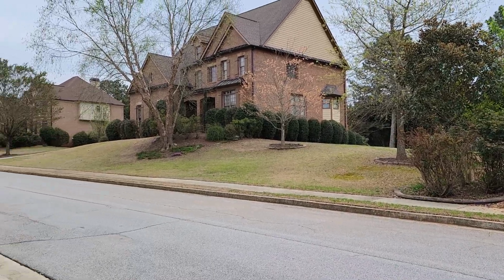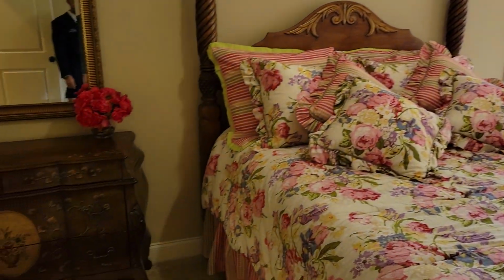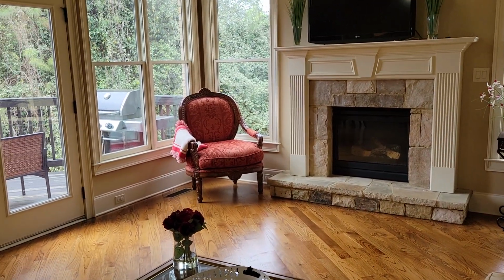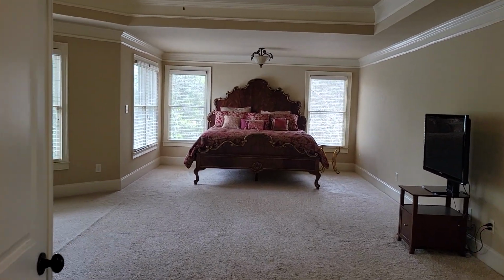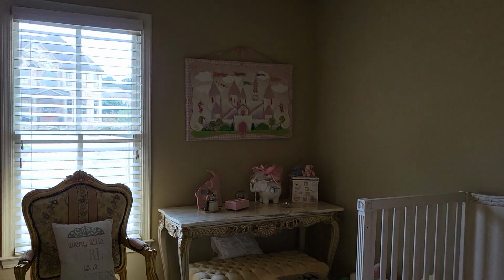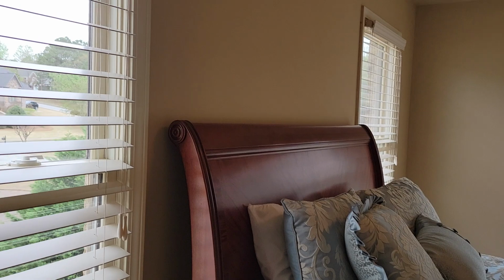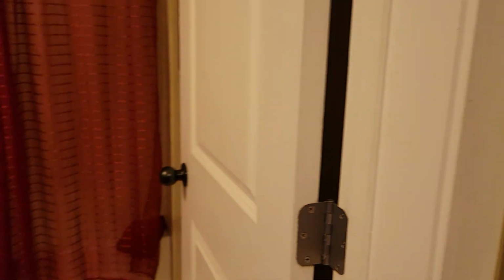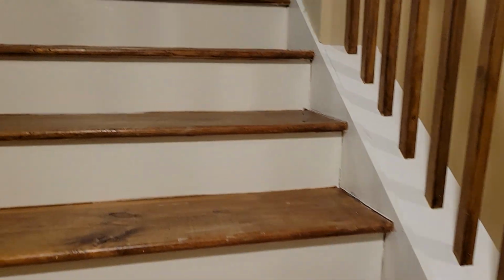1832 Joshua Drive Lawrenceville, GA 30045 - Video Walkthrough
- Lev Mills - Associate Broker - - This stunning Garrell Associates Design custom home is a true gem, located in the highly desirable Miramonte Hills community. With 6 bedrooms and 5 bathrooms, this 4-sided home sits on over half an acre of land, providing ample space for a growing family. The main floor features gorgeous real hardwood floors, exquisite millwork, a two-story foyer, a formal living room/study with a coffered ceiling, and a formal dining room with a trey ceiling and chair railing. The butler's pantry is equipped with elegant glass cabinetry, and the dream kitchen boasts coffered ceilings, stainless steel appliances, real birch cabinetry, a large island, a walk-in pantry, a breakfast area, and a keeping room with a fireplace. The first floor also includes an office with a built-in desk, access to the deck, a guest room with a full bath, a laundry room with a sink and cabinetry, and a mud area off the garage. Upstairs, you'll find four large bedrooms, including a spacious primary suite with seven windows, a sitting area, a large walk-in closet with room for an island, and access to the iPad-operated surround sound system for the first and second floors. Three additional generously sized bedrooms are available, one with a private ensuite and two connected by a jack-and-jill bath. The fully finished daylight basement adds over 1,800 sq ft of living space with an exterior entry, making it perfect for entertaining or as an in-law/teen suite. The basement features hardwood floors, a full bathroom, and multiple rooms, including a gym, living area, play area, bedroom/office, and an additional room for a potential kitchen. Abundant storage and access to an outside patio are also available. The community is quiet, family-friendly, and offers an active HOA with sidewalks throughout. Located in the sought-after Archer High School district, this home is also in close proximity to Bay Creek and Tribble Mill Parks, which are top-ranked in the state. The friendly neighbors and community events create a warm atmosphere, and the HOA ensures that all properties maintain high standards. Conveniently located near grocery stores, restaurants, and Providence Golf Club, this exceptional custom home in Miramonte Hills is perfect for those seeking a luxurious and comfortable lifestyle.